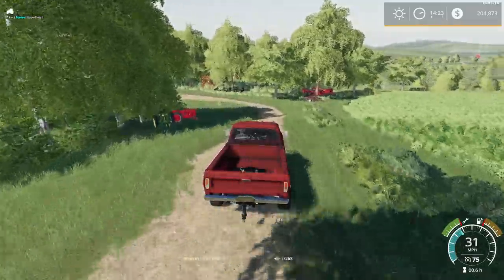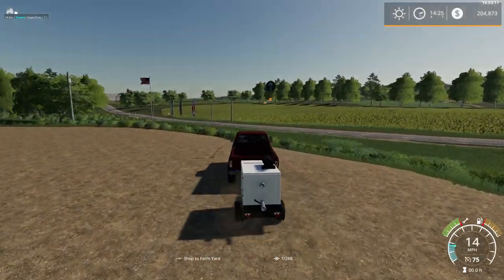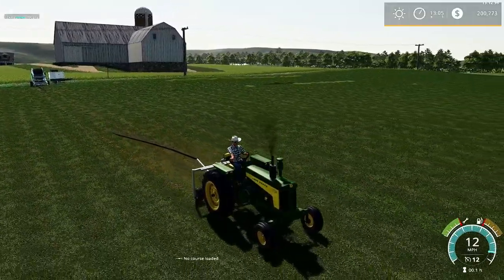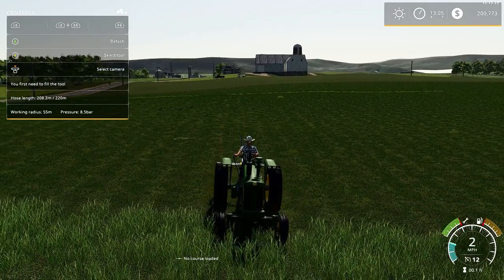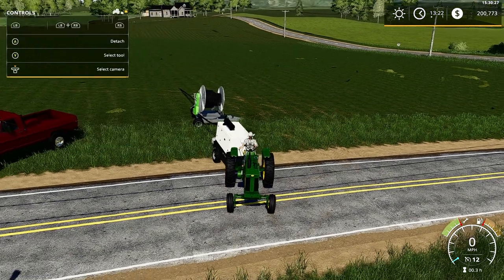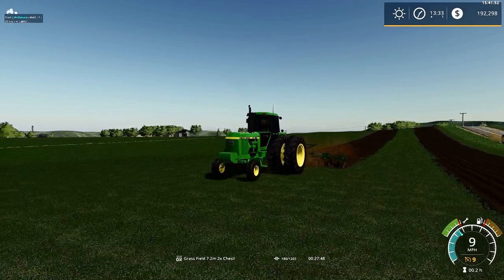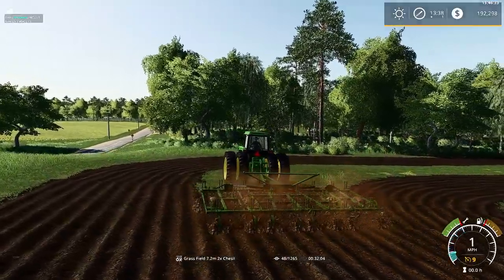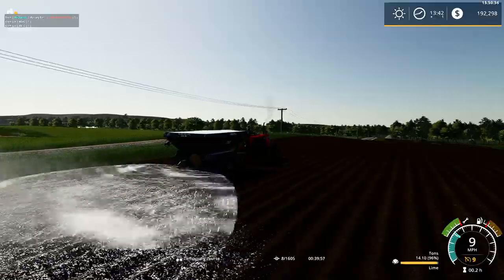WATER WORKS (fail) | FARMING SIMULATOR 19 | TURNING OVER THE GRASS?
Failed at watering the grass field.  Decided turn over the soil and replant the grass to get a better crop.
Living on rich beautiful countryside of Autumn Oaks.  Farming this beautiful land is not only a dream it’s the way of life.  It’s hard work every day just raising the animals and growing the crops.  This series is to honor all the hard-working old school farmers around the world.  We start out with 80s to early 90s equipment and slowly modernize the farm.  Come join us on this let's play series.  Help the channel grow! Sit back, relax and enjoy!
Trailers:
Belt Trailer: